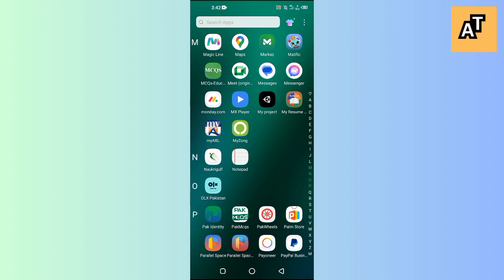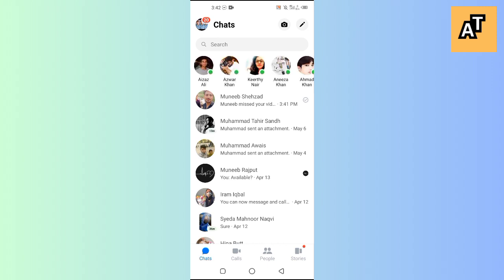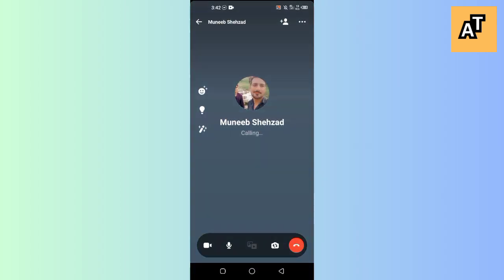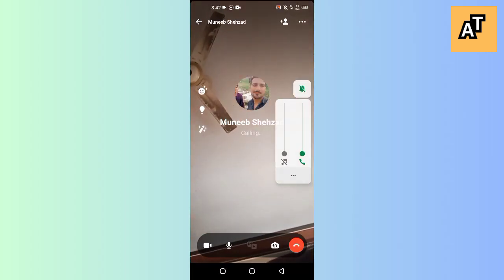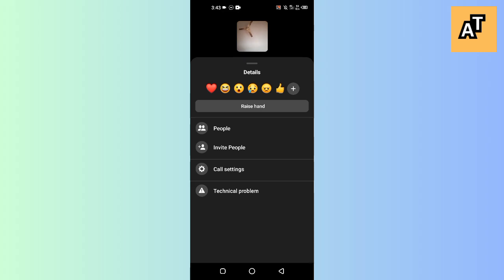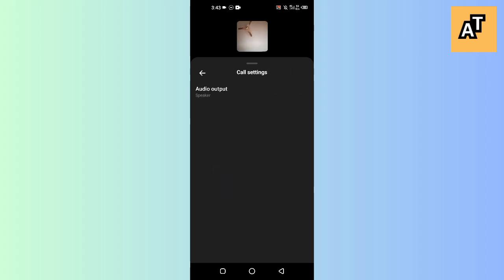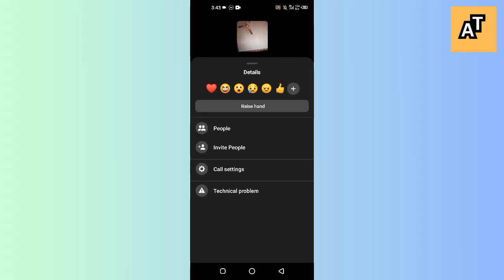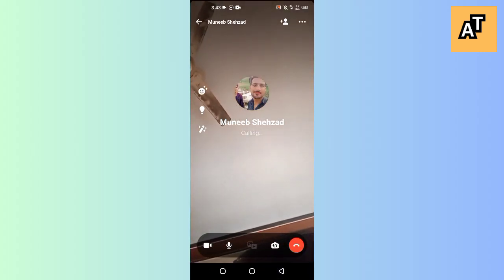How To Share Screen With Audio In Messenger Mobile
In this video I show you How To Share Screen With Audio In Messenger Mobile